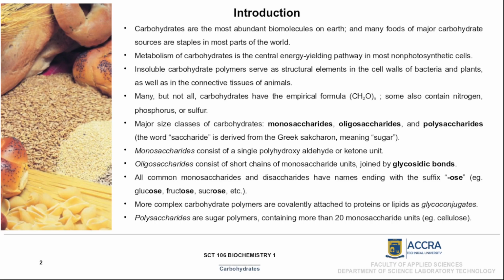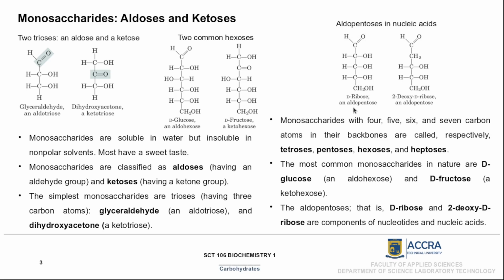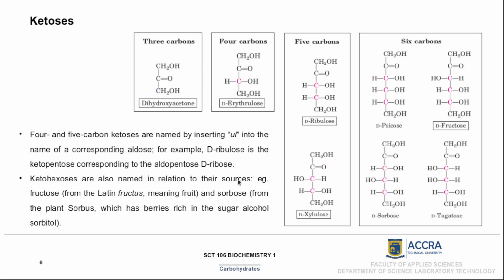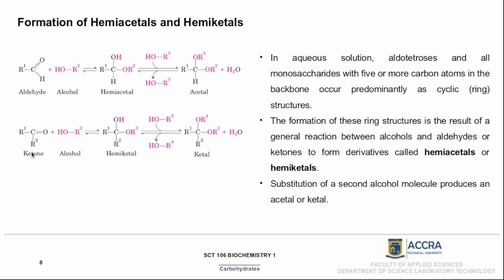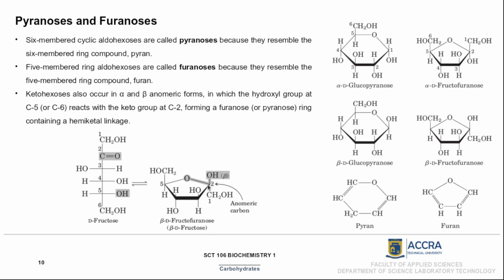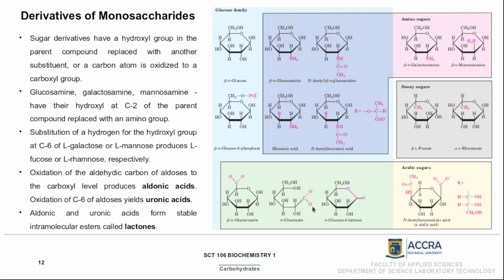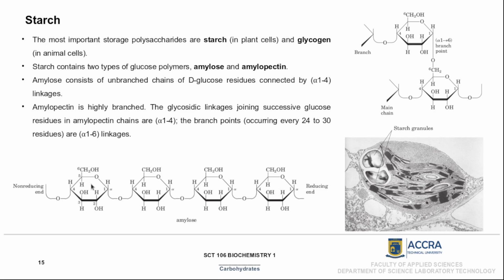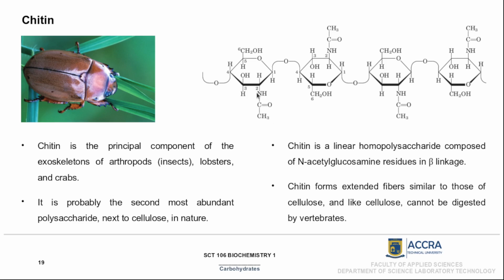SCT 106 Biochemistry 1 (Carbohydrates)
This video introduces carbohydrates: classification of monosaccharides as aldoses and ketoses, their stereoisomers, open chain and ring chain structure forms, derivatives of monosaccharides and their functions, the glycosidic bond, structure and functions of  common di-, oligo- and polysaccharides, and the structure of some polysaccharides, including starch, glycogen, dextran, cellulose and chitin.